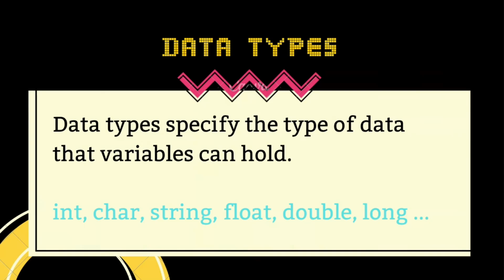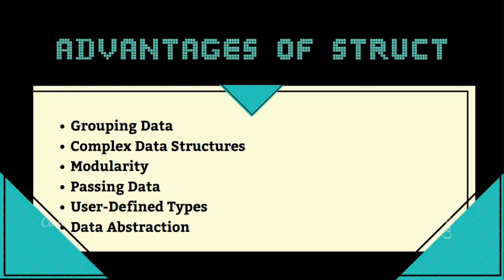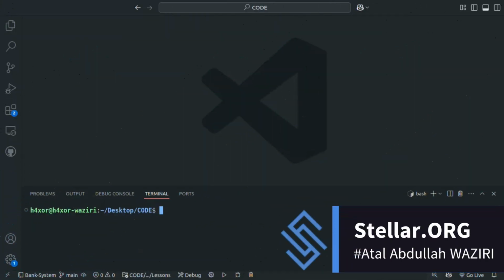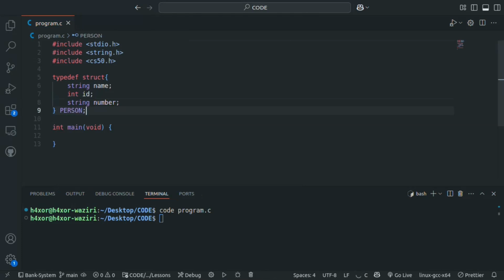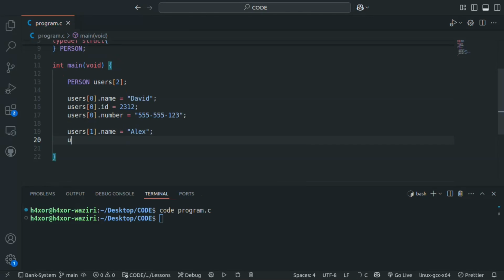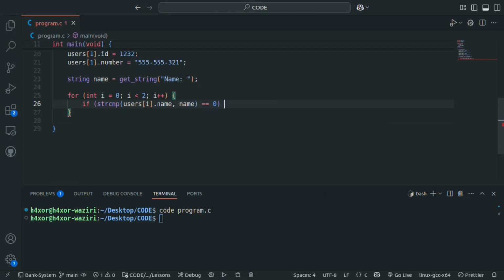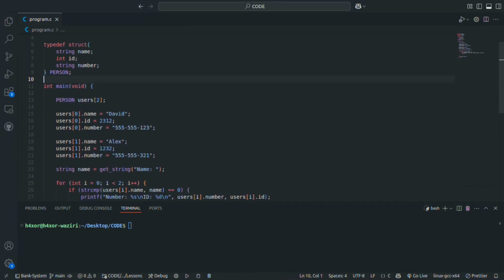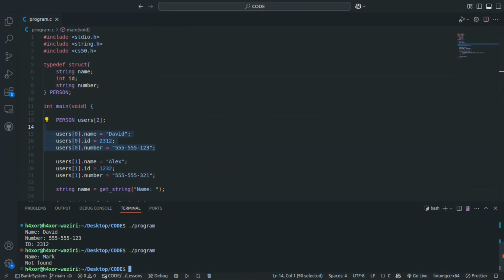13 - Custom Data-types using struct - Stellar Organization